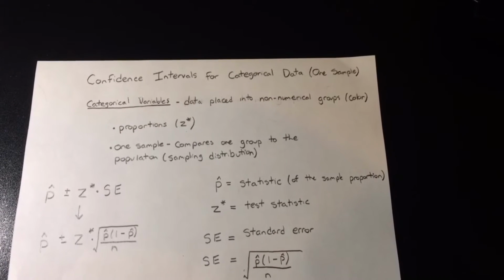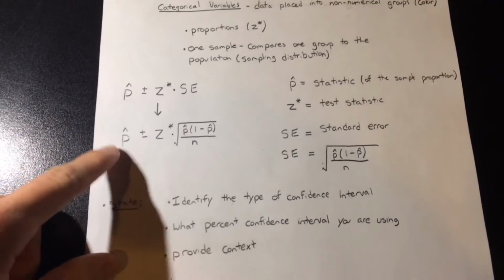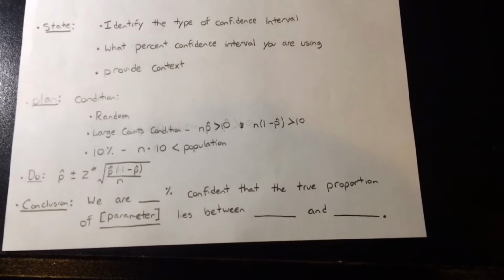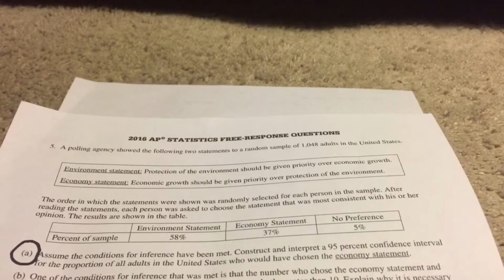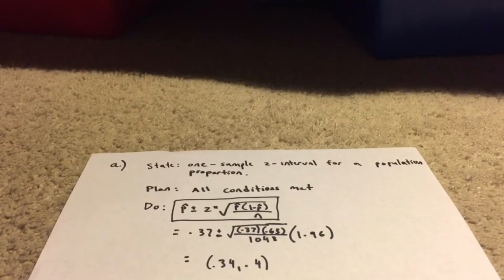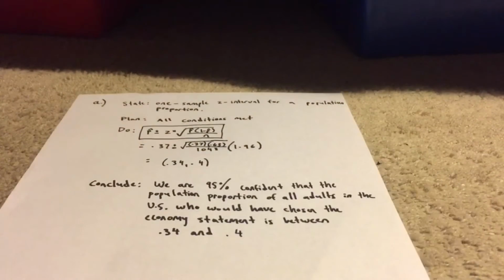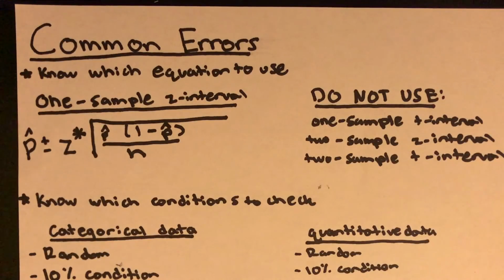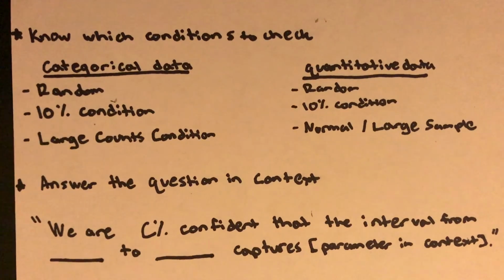12. Confidence Intervals for categorical data (one sample)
Review for AP Stats Test